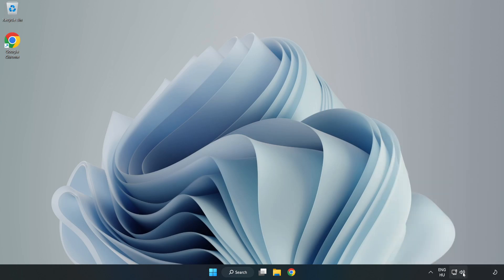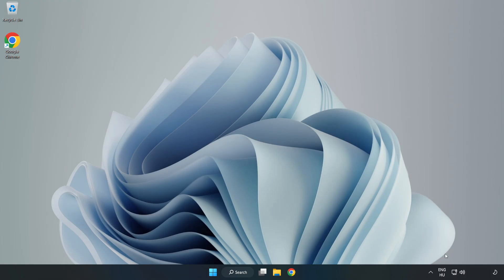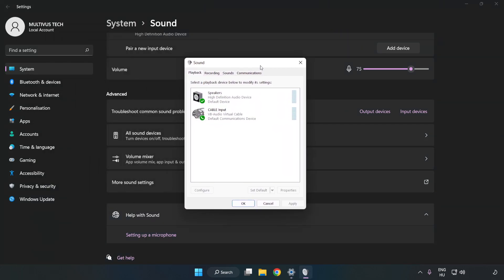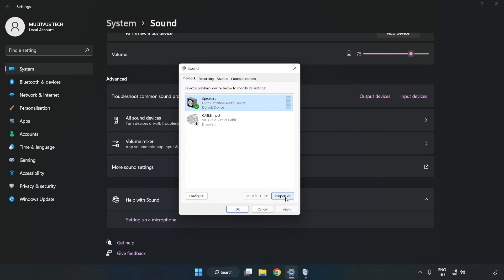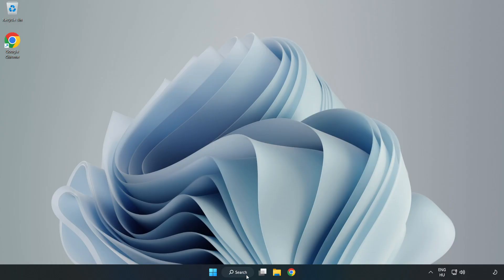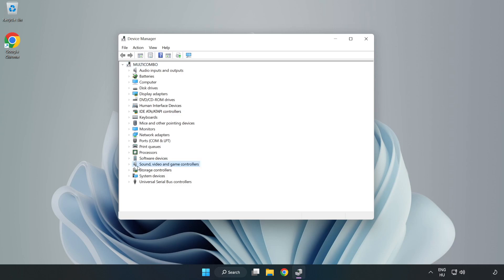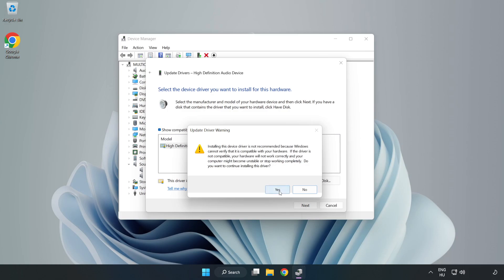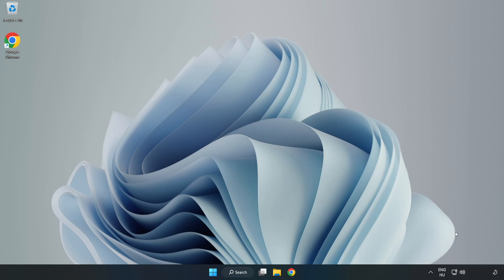How to FIX GameLoop No Audio/Sound Not Working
I'm going to show How to FIX GameLoop No Audio/Sound Not Working